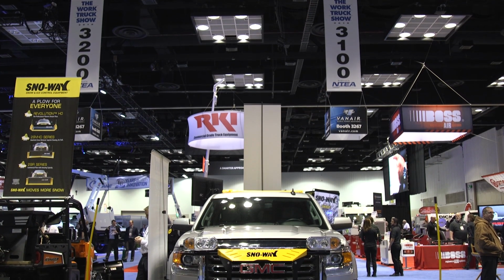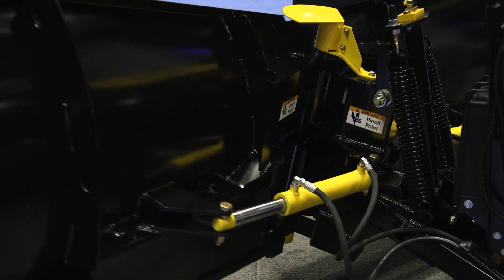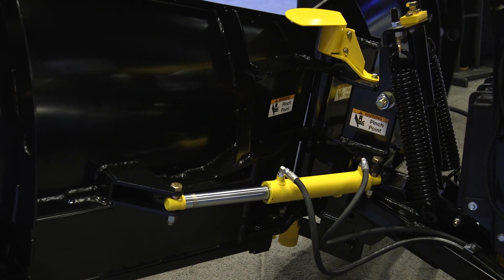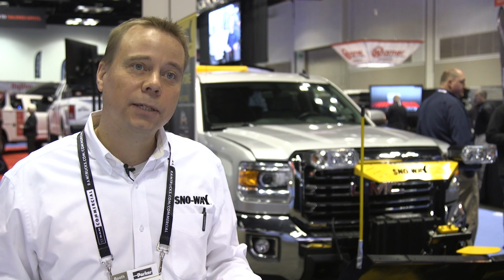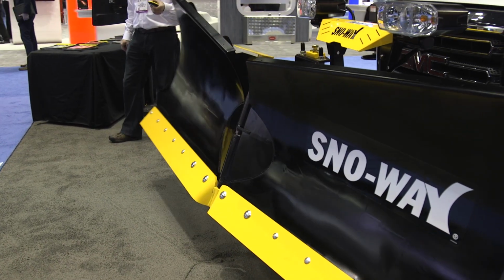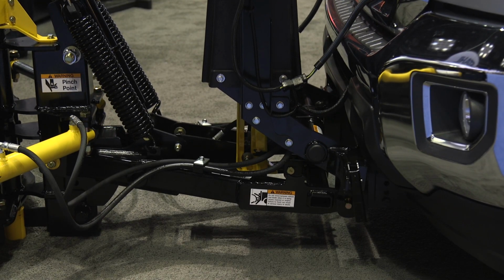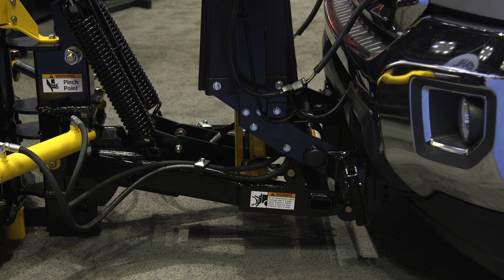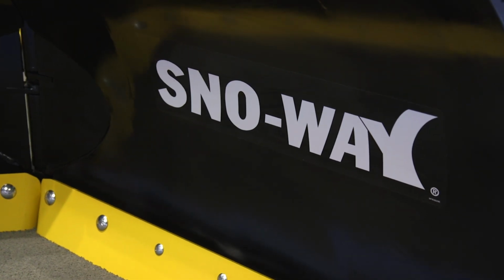Sno-Way 29VHD Flared Wing V-Plow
The 29VHD is a flared-wing Vee plow with features and benefits that are not matched in the industry.
The unique Ground Hugger blade design keeps the plow on the ground to clean more snow which is rather difficult for a v-plow.  A v-plow owner knows that the two wings might wear differently based on the area being plowed and the patterns the plower employs to get the job done efficiently.

To enhance cleaning, Sno-Way offers the patented MaxADJUST™ Leveling System - which is a single adjusting arm blade leveling system. This simply allows the operator to adjust the center hinge for perfect plowing alignment and eliminate a snow trail.

Double acting wing cylinders are specifically designed to provide maximum force in the forward or back hydraulic position. These optimized cylinders keep the plow wings from being forced open in heavy snow and allow for superior vee-plow back dragging in tight quarters.

With the Down Pressure® Hydraulic System as standard equipment, this plow will clean better and cut 30% of your plowing time. The Down Pressure Hydraulics add over 250 pounds of down force on the cutting edge which is a first in the industry and scrapes clean forward and maximizes back dragging.

While V-Plows are infamous for having obstacle tripping difficulty, the Sno-Way 29VHD V-Plow handles obstructions with ease utilizing a patented Shock Killer™ Trip Return System which reduces blade return shock to the truck and the driver.

Sno-Way pays attention to even the smallest details to be sure operators can maximize performance and efficiency. The tube steel tab-slot and lock construction ensures component fit and proper welding while the pre-drilled top rail allows the contractor to easily add the E-Z Fit Deflector in under a minute.

The EIS™ – Energy Interruption System is a standard plug and play electrical system on this snow plow providing down-time reduction and limiting corrosion.

Superior Paint for Corrosion Resistance is achieved through a Triple-Coat Protection System; zinc phosphate wash, automotive E-Coat primer and military grade powder coat combination. The Triple-Coat Protection System delivers a surface that is resistant to penetration by salt, sand, stones or any other aggregate material.

MoveIt!